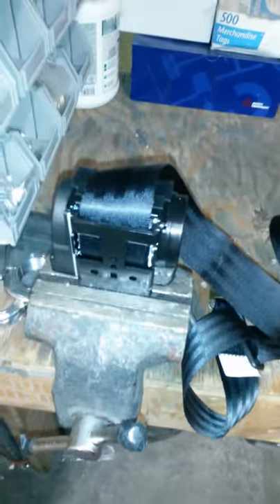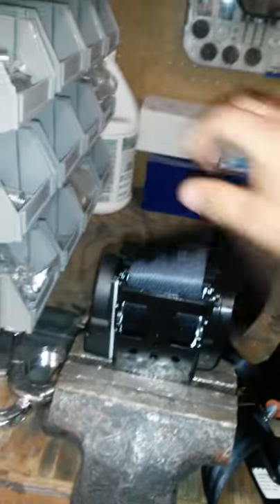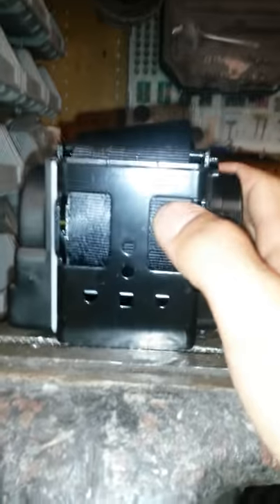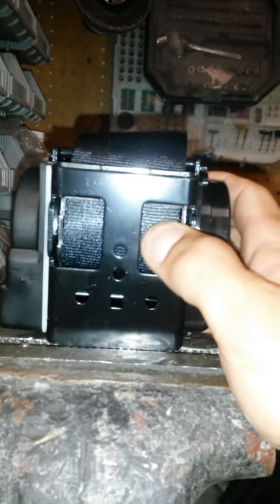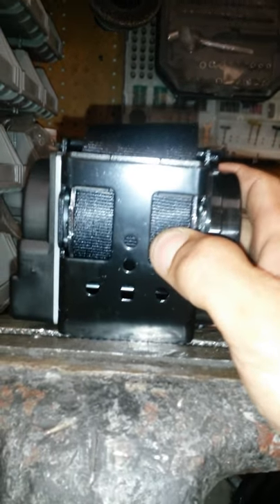Seat Belt Repair / Reset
Is your belt stuck? Retractable seat belt reset guide - this guide should work for all AutoLoc & SafeTBoy retracting seat belts.